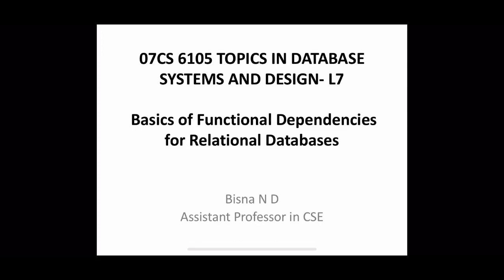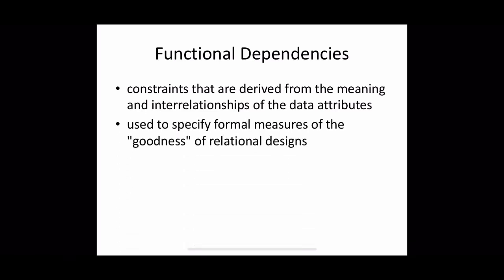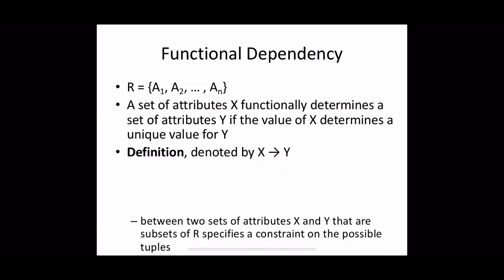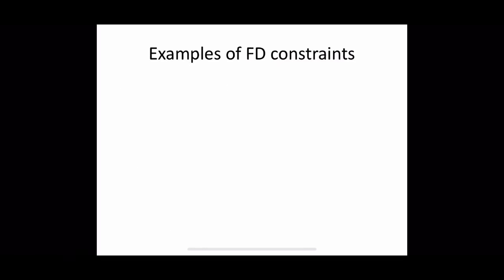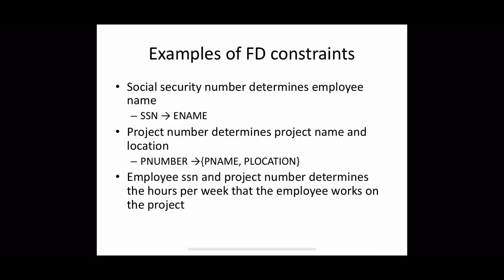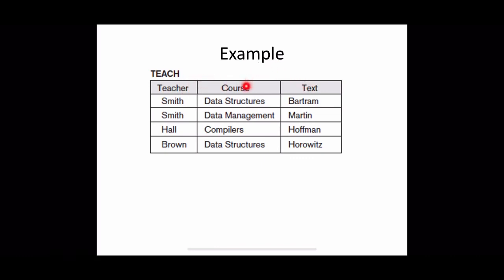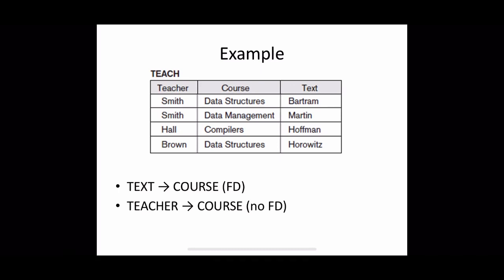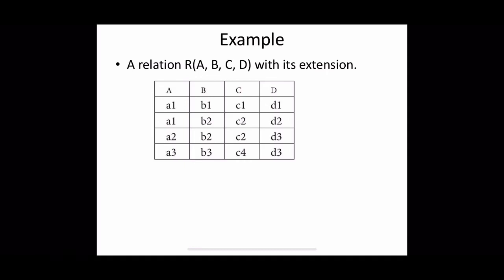TDSD L7: Functional dependencies